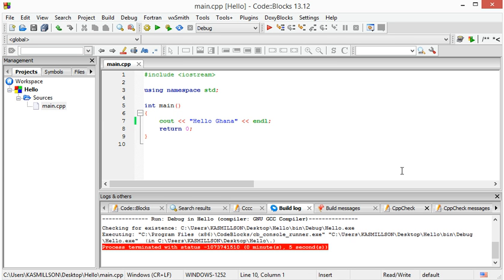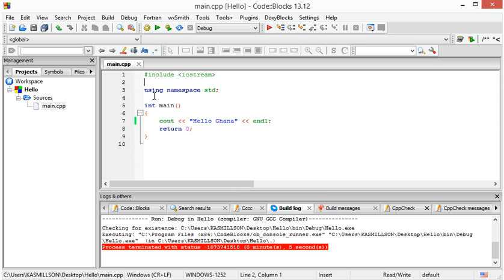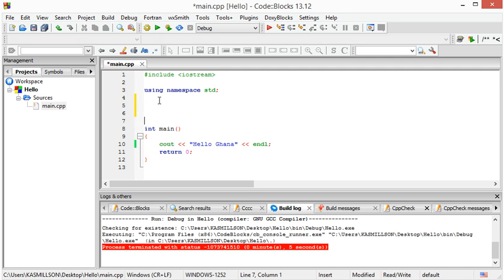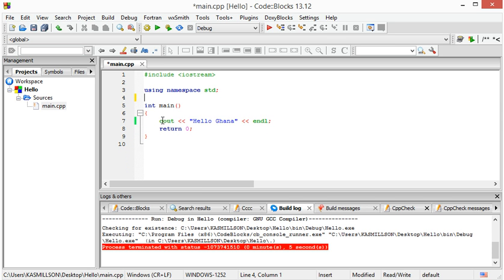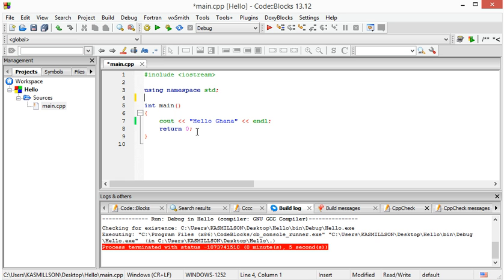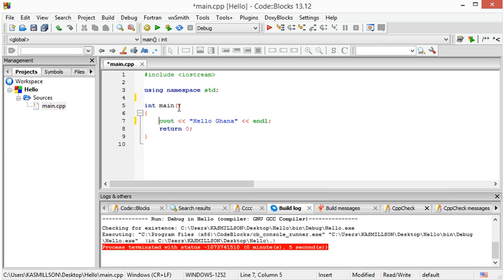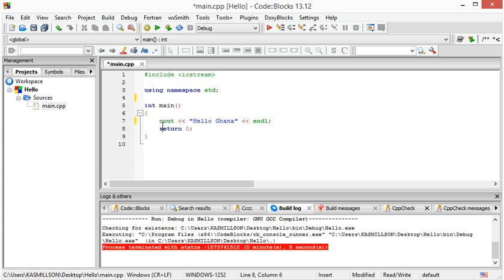3. Structure of C++ program - CK Nene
This video explains the structure of a C++ code